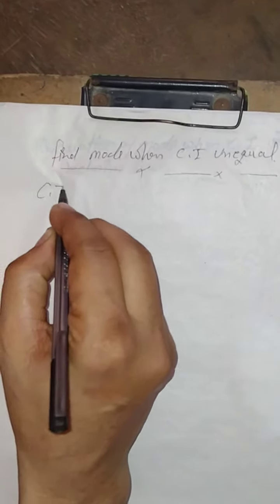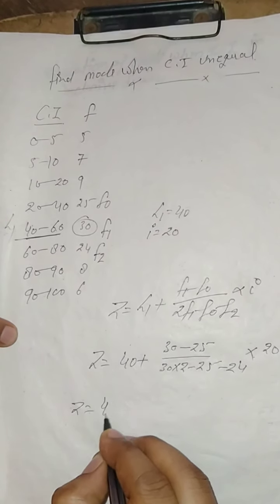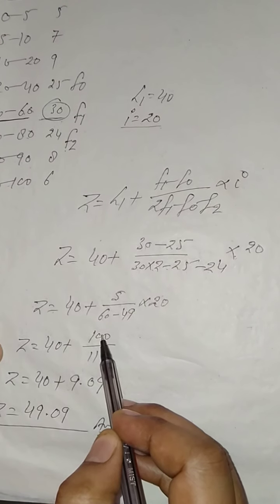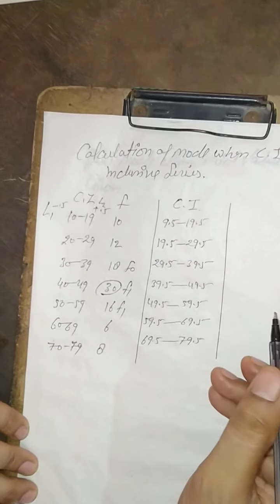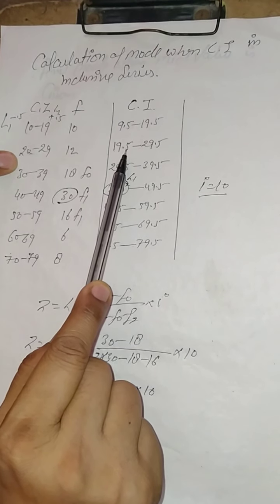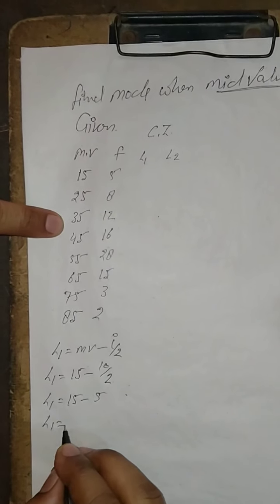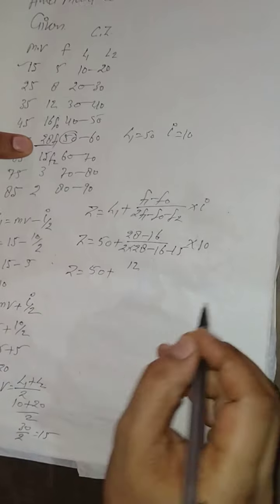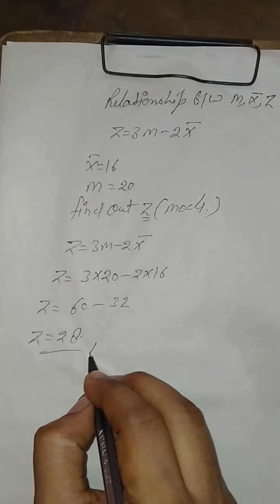Class-Xi (Part-5)(Some Basic Concept Of Macro Economics)